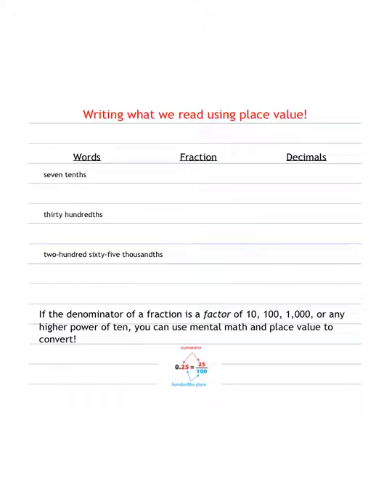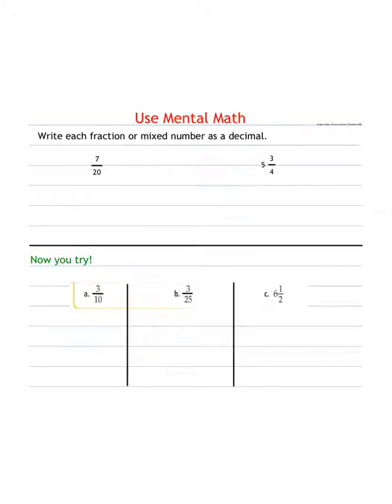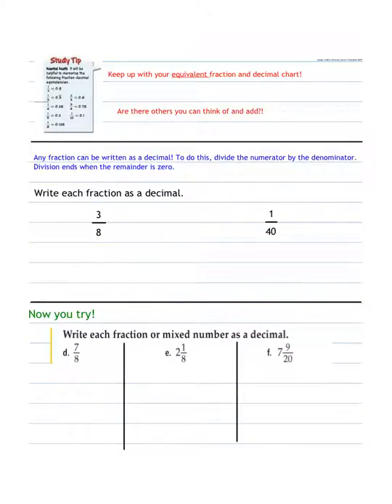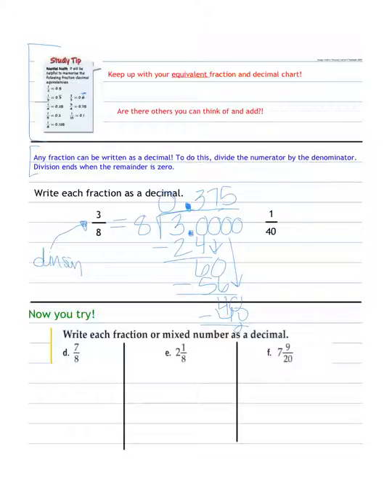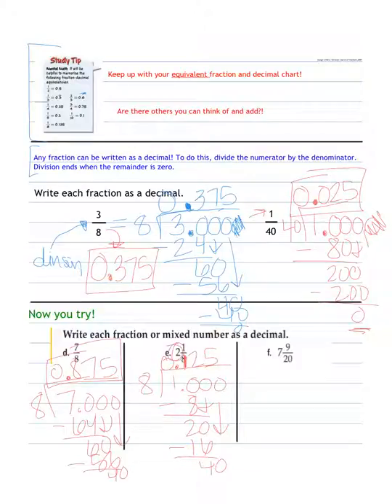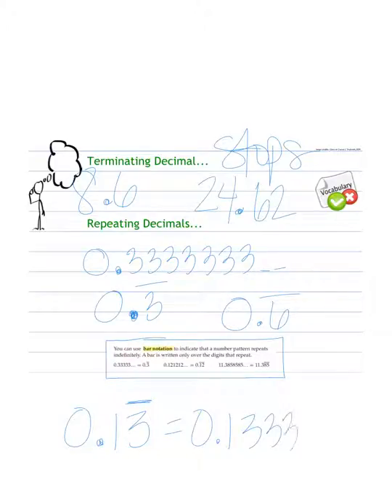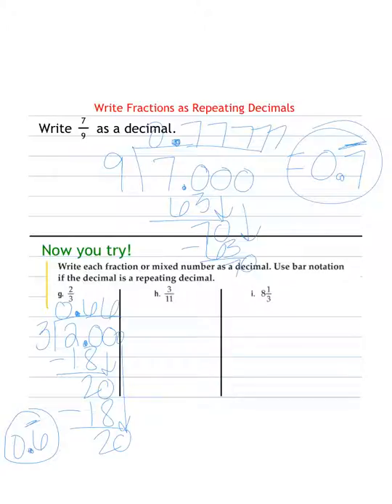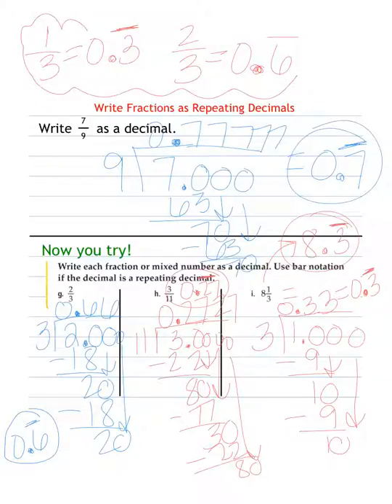Grade 6 - Fractions and Decimals